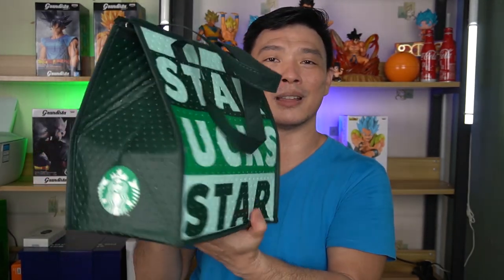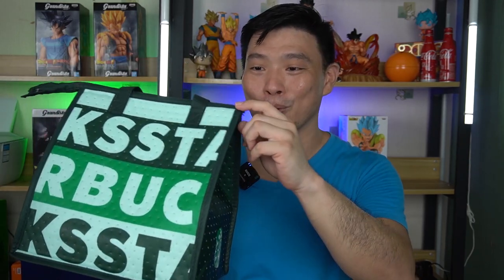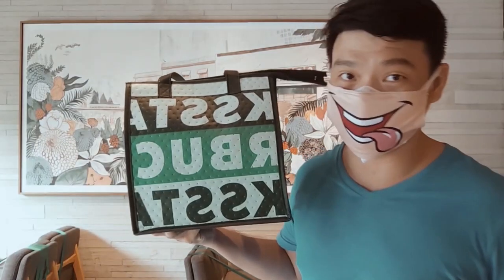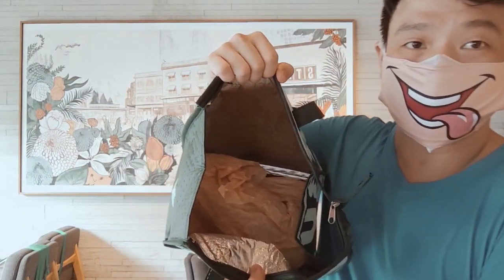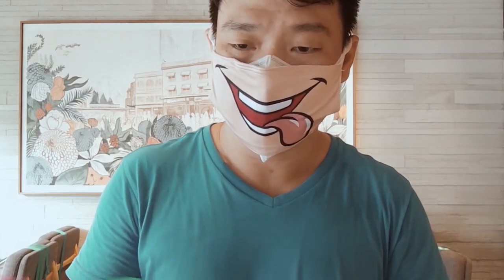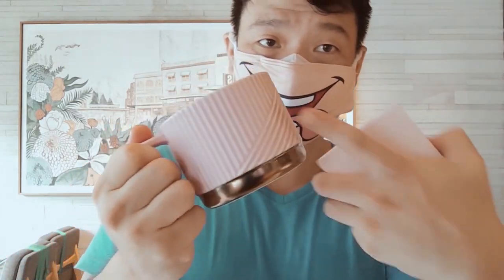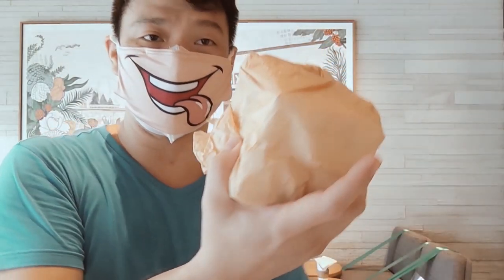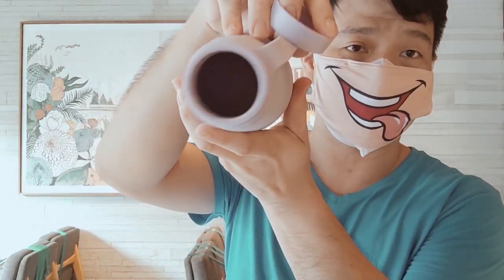STARBUCKS MISTERY BOX CINEMAGIC VIDEO SHOT ON XIAOMI 11T PRO